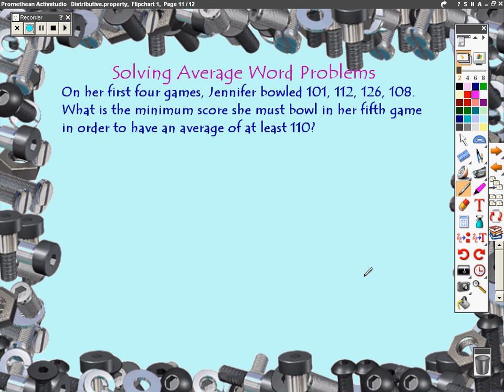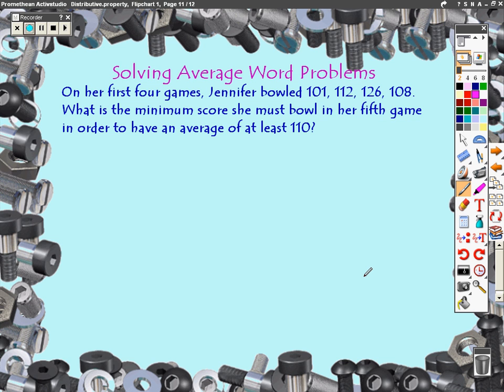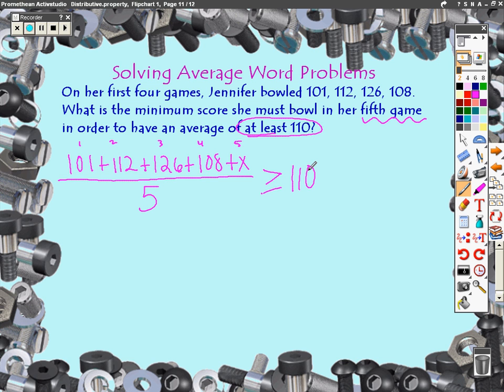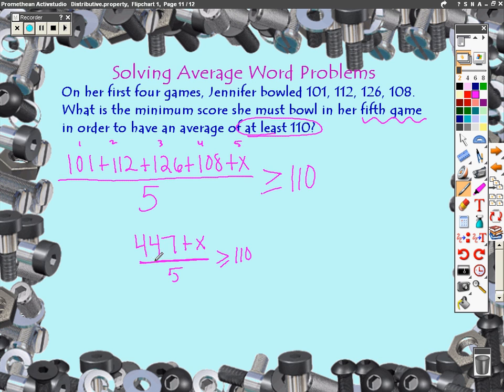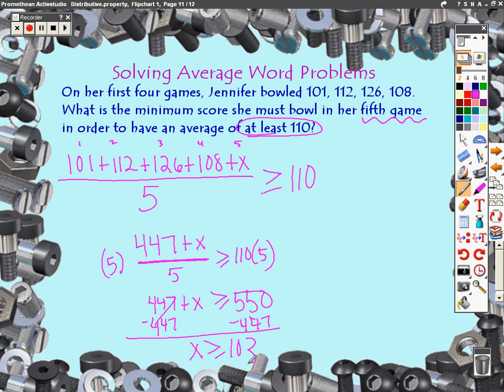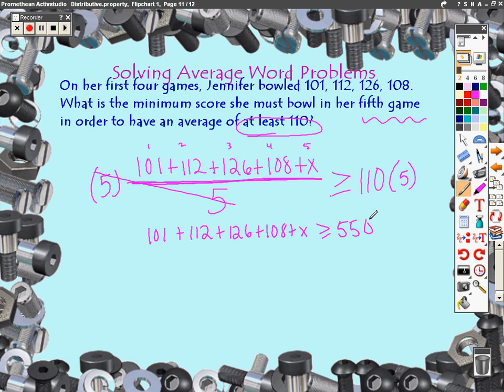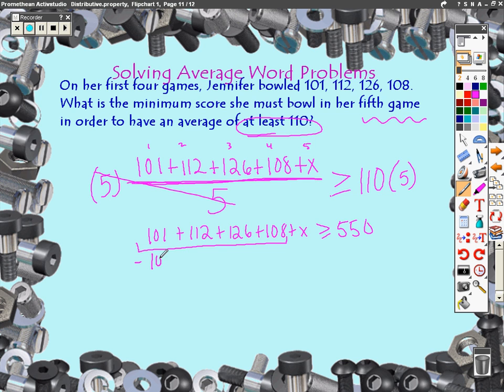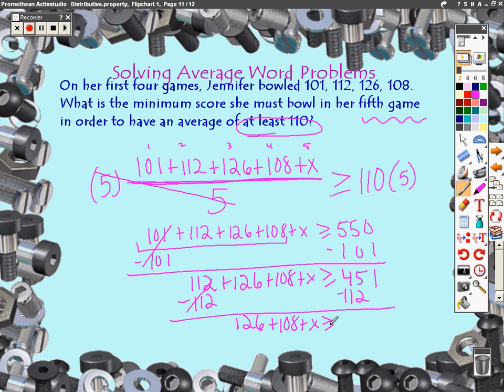Average.Word.Problems.avi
Word Problem, Average